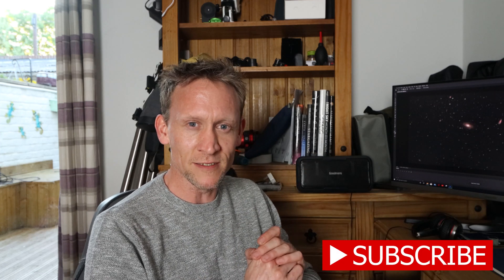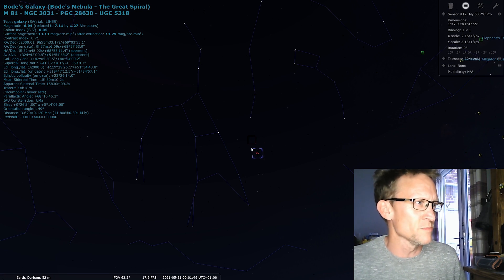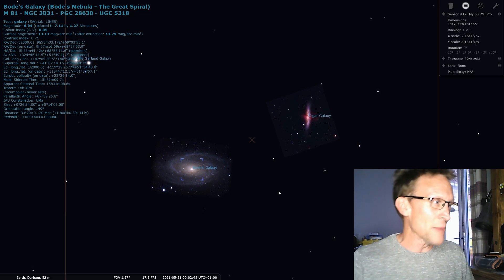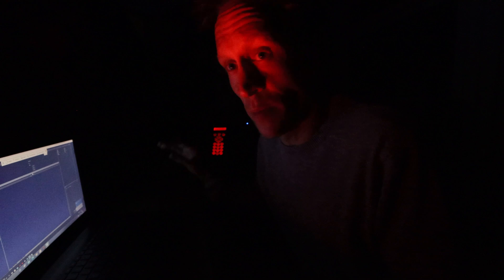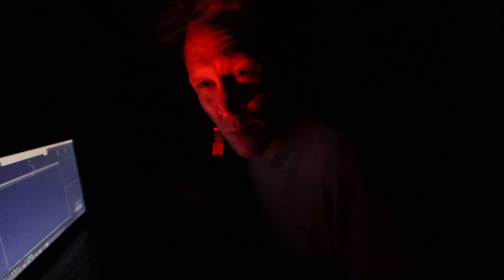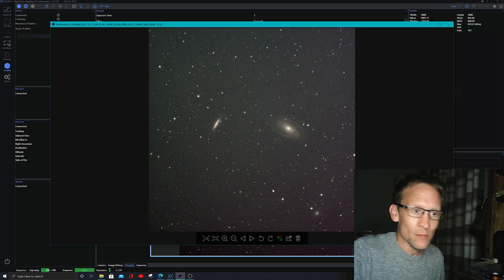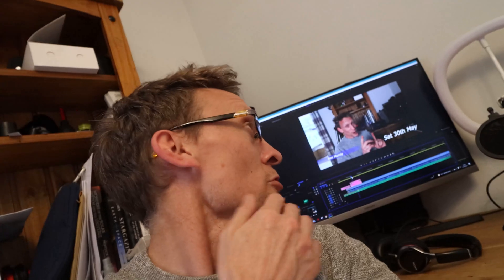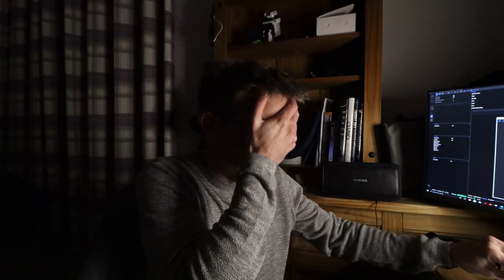Astrophotography: Capturing M81and M82 with the ASI533MC Pro and Zenithstar 61.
In this video I capture M81 and M82 with the ASI533MC Pro and Zenithstar 61.

I photographed these two Galaxies (Messier 81 Bodes Galaxy and Messier 82 Cigar Galaxy) not long back using my Canon 77d, however I decided to return, armed with my new camera from ZWO to see if I could improve on the image.